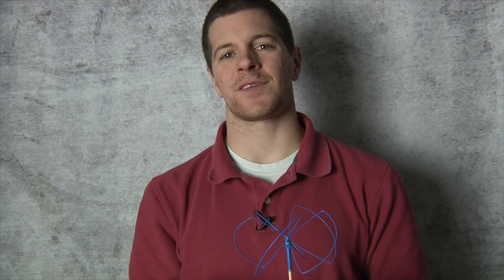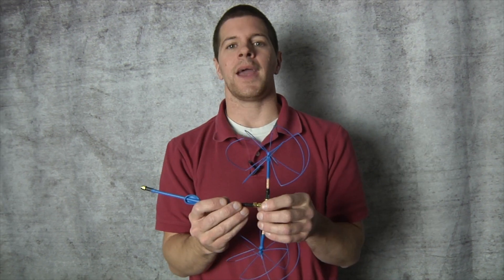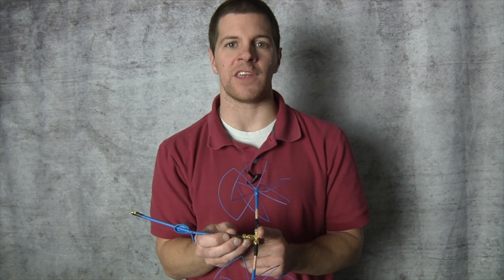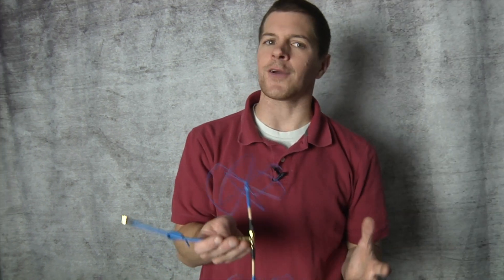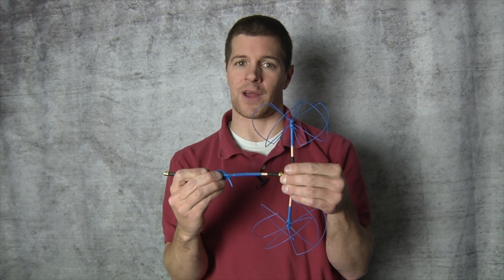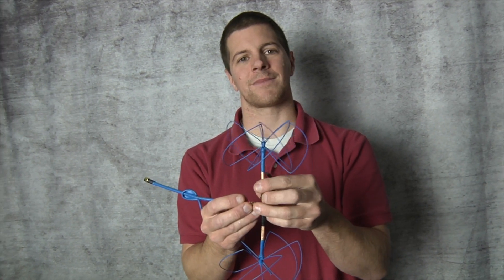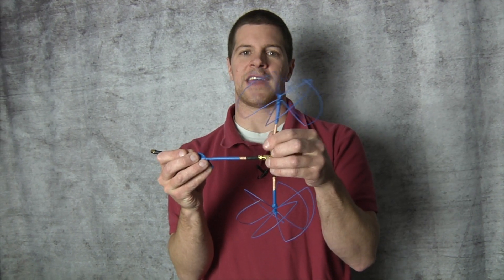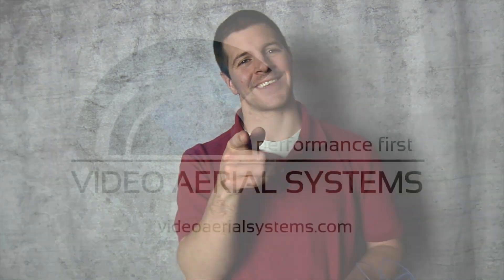Sky Hammer FPV Antenna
My company Stone Blue Productions produced these short videos for iBcrazy to go on his web site for Video Aerial systems. Check out this video series going over some of his cool products.

In this video Alex will explain his new mad scientist antenna called the Sky Hammer for your FPV ground station. All I know is it is cool but for the full scope of info your going to have to watch the video.

You can check out his website for more details about his products and find out what item would be right for you.

From my own personal experience FPV is nothing without the right gear.

808 #16 Keychain Camera with modded lens.

Planes: Ibcrazy Spector
FPV40 Scratch Build Wing from Dollar Tree Foam

Spectrum Dx6i
Receiver: Coronal RP6D1

Ground Station:
1.2 Ghz Transmitter and receiver for video
7" LCD